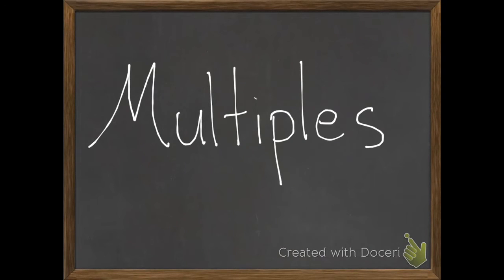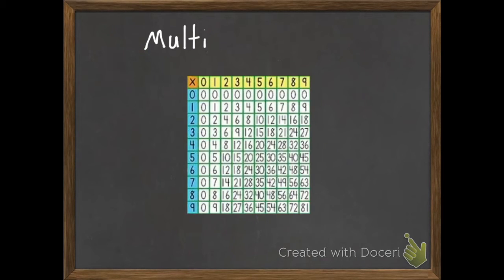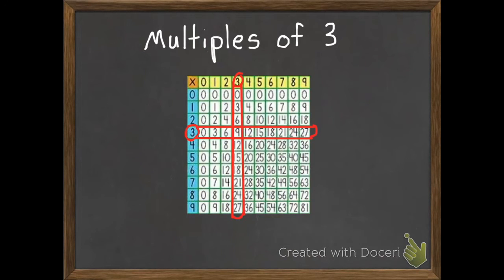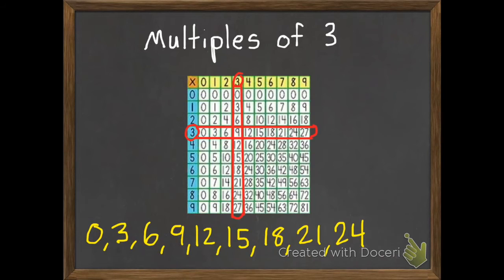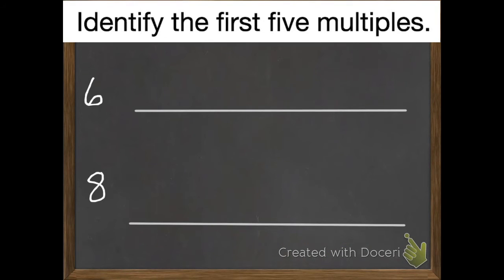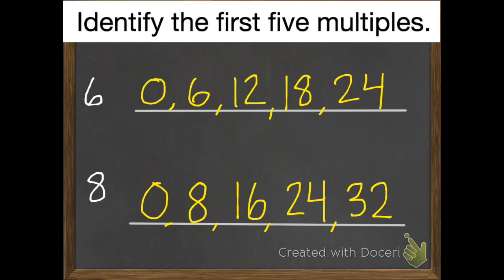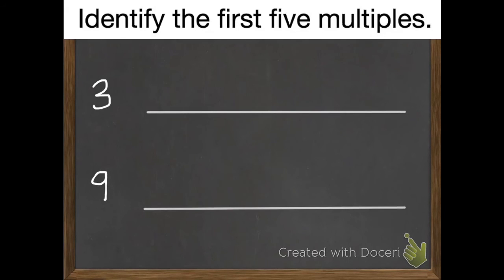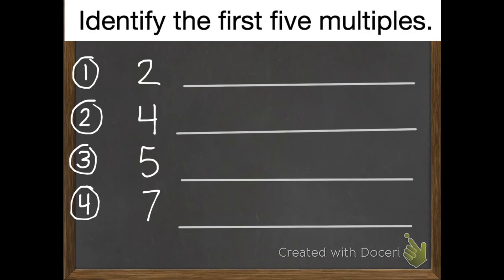Multiples 3-7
This fourth grade lesson will help you find multiples.